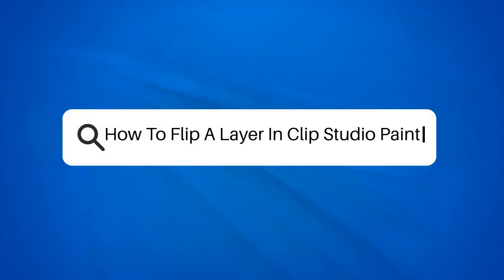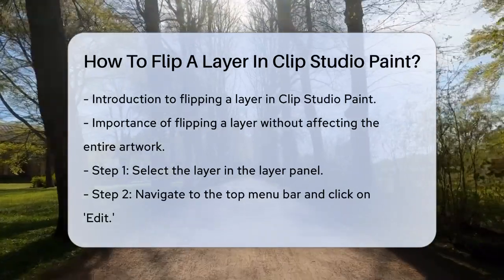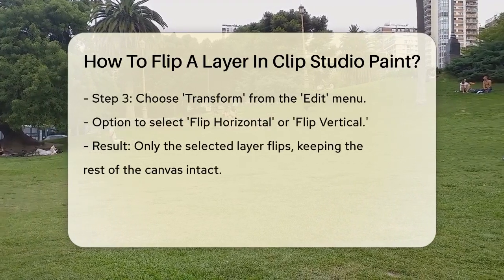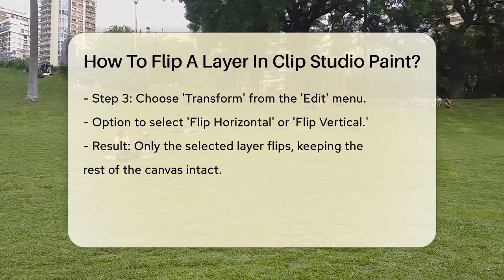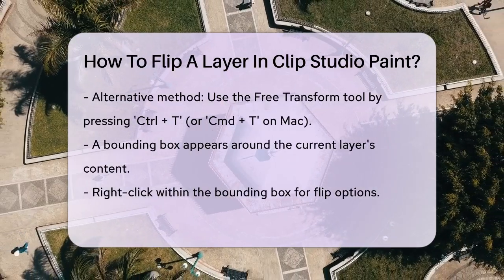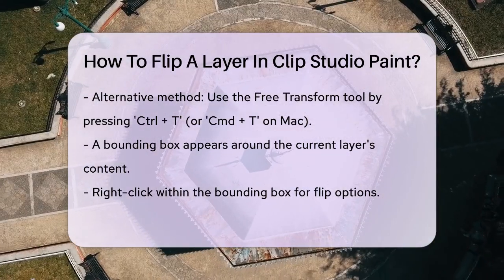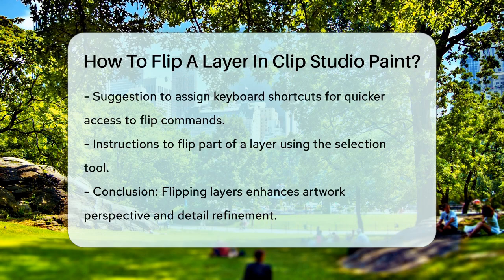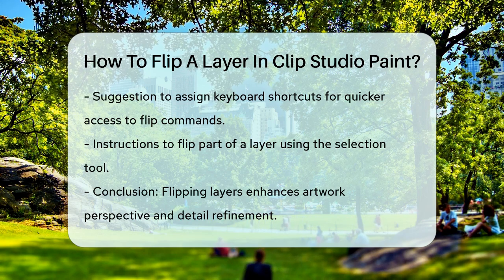How To Flip A Layer In Clip Studio Paint? - The Animation Reel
How To Flip A Layer In Clip Studio Paint? In this video, we will guide you through the process of flipping a layer in Clip Studio Paint, a vital skill for any digital artist looking to enhance their workflow. Flipping layers can help you view your artwork from a fresh angle, making it easier to spot any inconsistencies or areas that need improvement. We’ll cover the steps needed to select a layer and how to access the editing options to perform flips in both horizontal and vertical directions.

Additionally, we'll introduce you to the Free Transform tool, which provides a more efficient way to manipulate your layers. For those who prefer keyboard shortcuts, we’ll show you how to customize your settings for flipping layers, allowing for a smoother and faster editing experience.

Whether you are refining specific details or experimenting with different compositions, mastering the art of flipping layers is an essential technique for any Clip Studio Paint user. Join us as we break down these processes and share tips that will streamline your digital art creation.